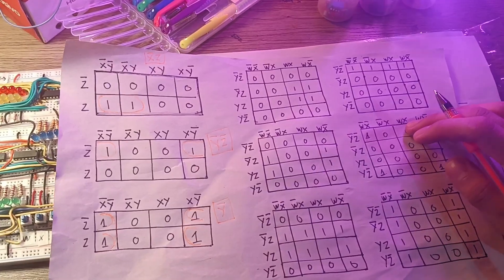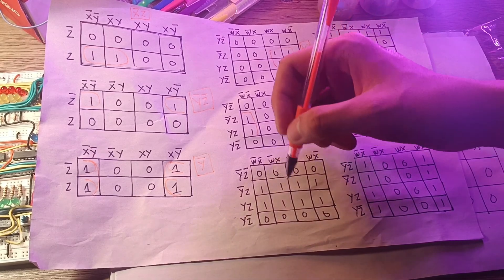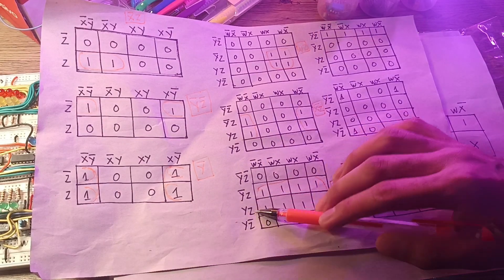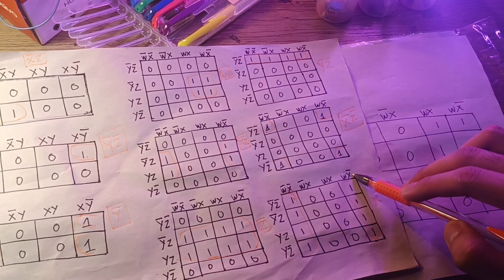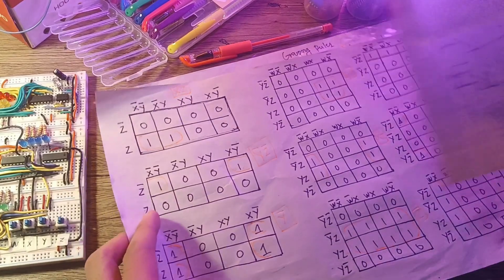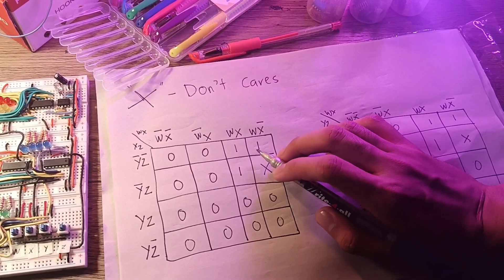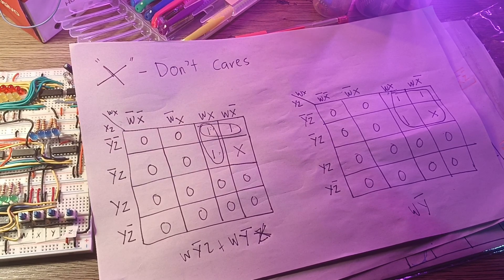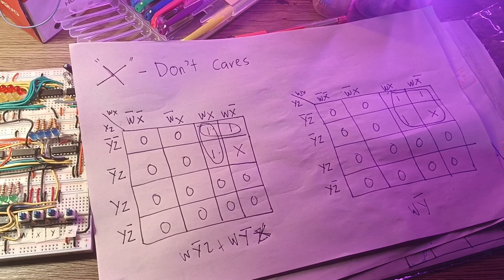The Karnaugh Map part 2 (Groupings, Don't Cares)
Karnaugh maps have a useful feature called "don't cares," which stand for input combinations where the output value doesn't matter. When we use don't cares in the map, it gives designers the flexibility to optimize the logic function by choosing convenient values for those specific inputs. This adaptability is beneficial for creating more efficient and compact digital circuit designs, as it helps reduce complexity and enhance overall performance.